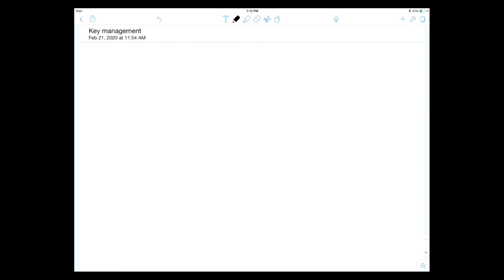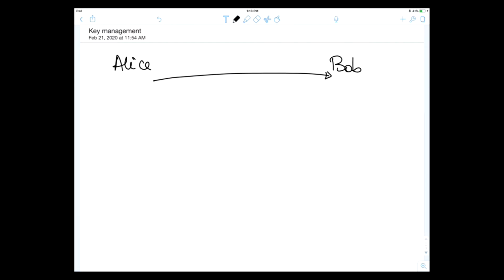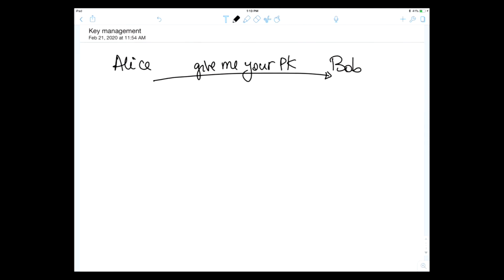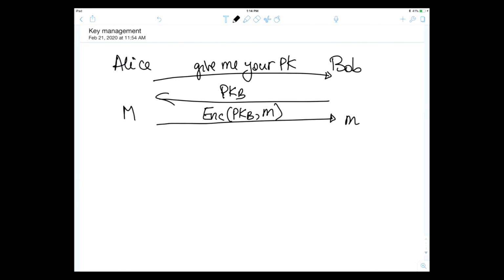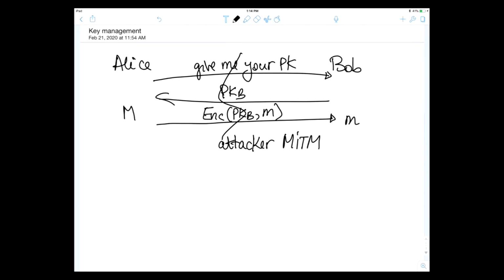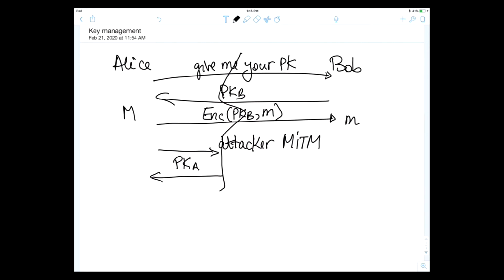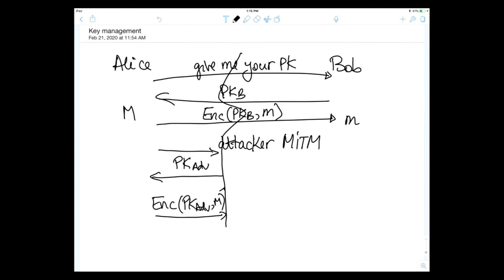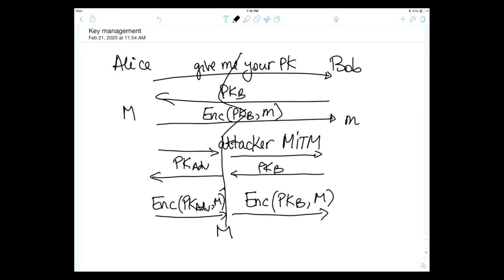CS161 SU20 Lecture 9.6 - Intro. to Key Management